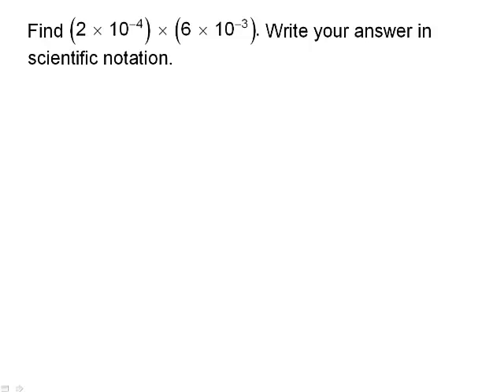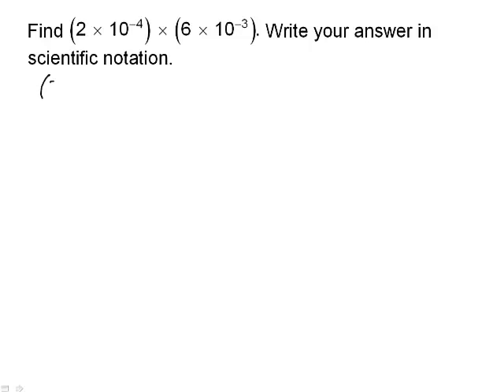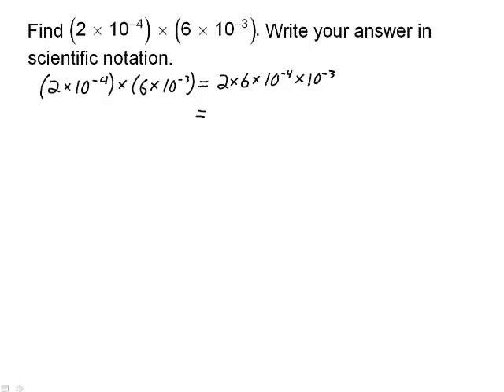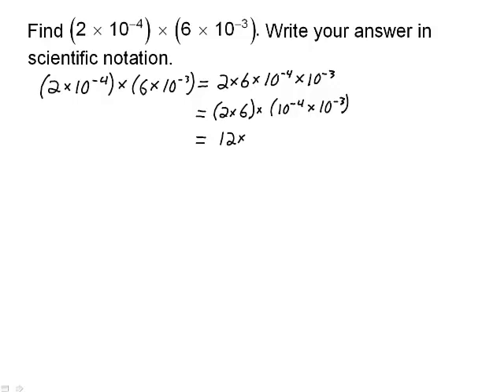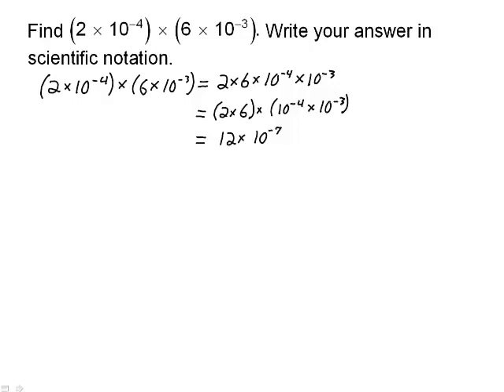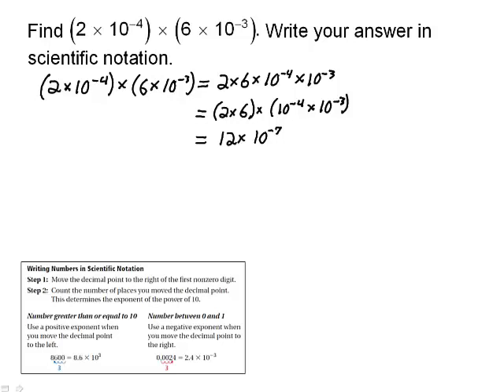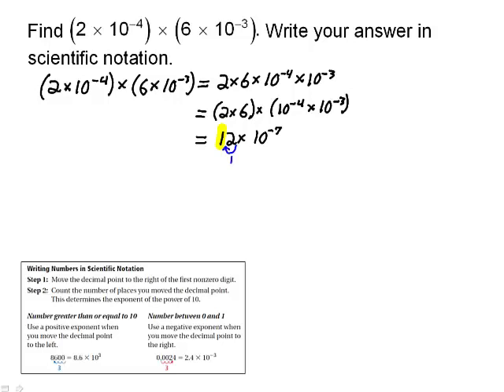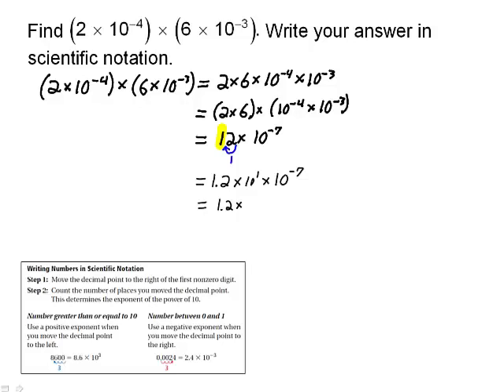M8 L10 7 Ex2